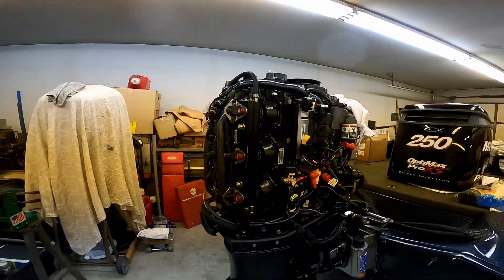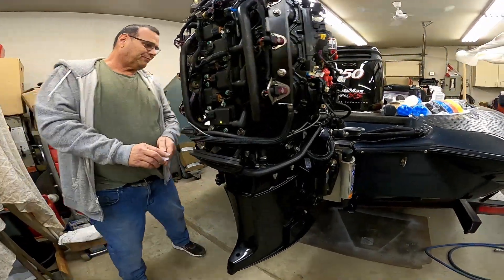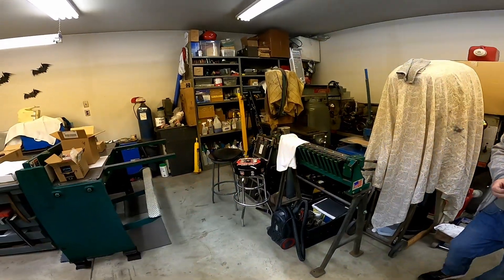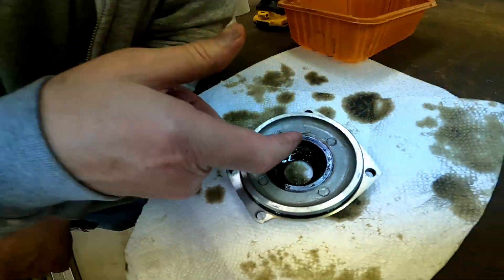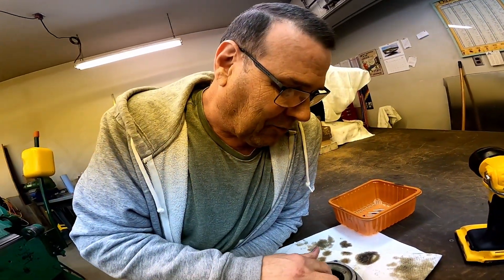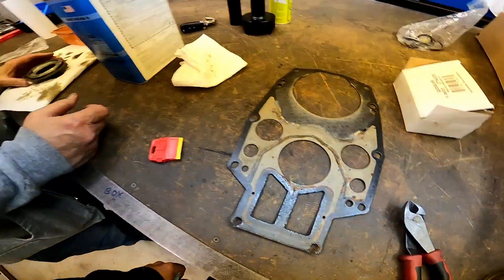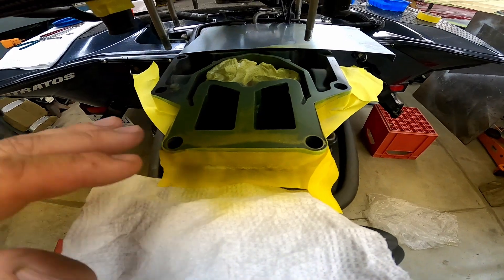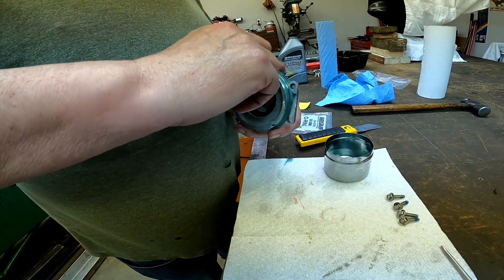Mercury Optimax Pro XS 250 - Lower Crankshaft Seal and Powerhead Gasket Replacement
Hello Viewer! In this video we continue to dig deeper on our hurting 2009 Merucry Optimax ProXS 250. After the serpentine belt had been eaten by the motor, it had worked it's way through the motor and trashed the lower crankshaft seal. To replace the seals, we needed to pull the powerhead. We also found the powerhead gasket to be leaking so of course we replaced it at the same time. This is a relatively easy job to do, provided you have the appropriate lifting equipment.